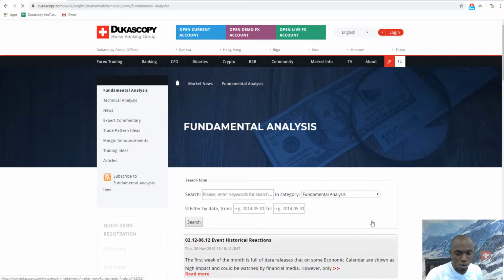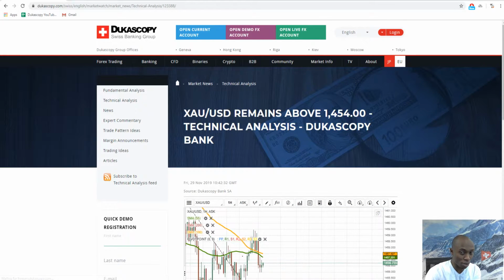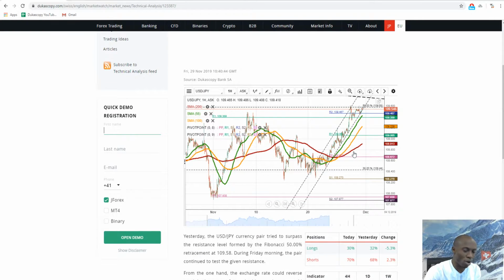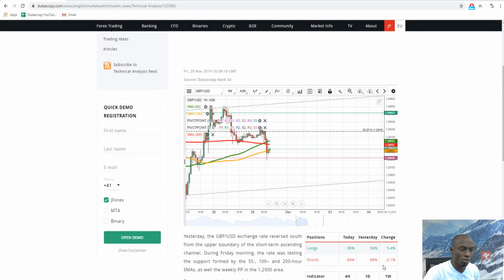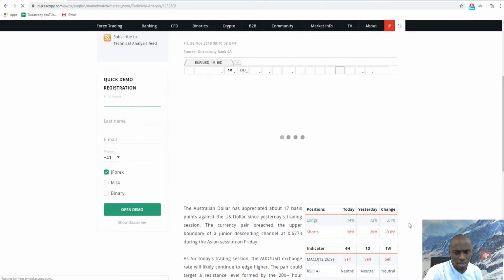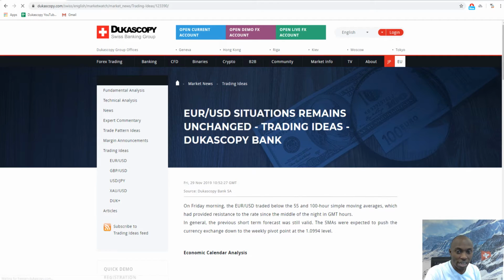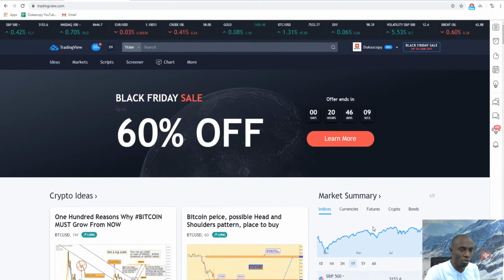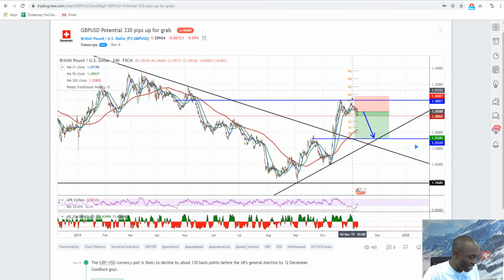Intro to Dukascopy Analytics